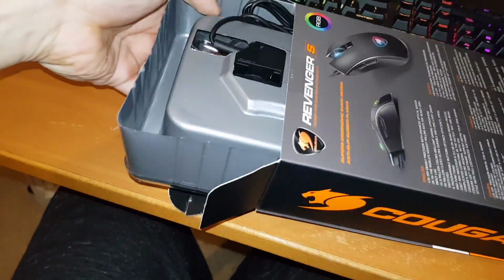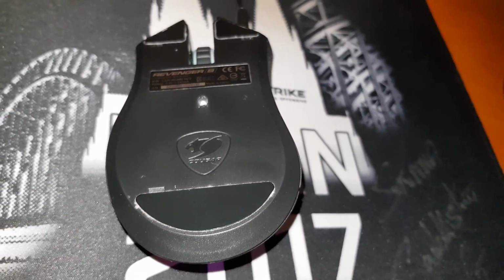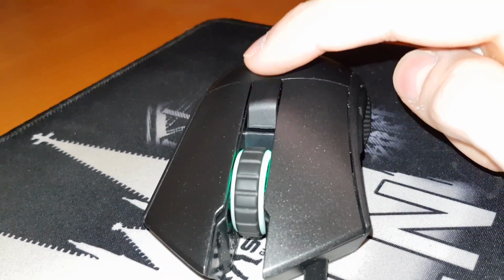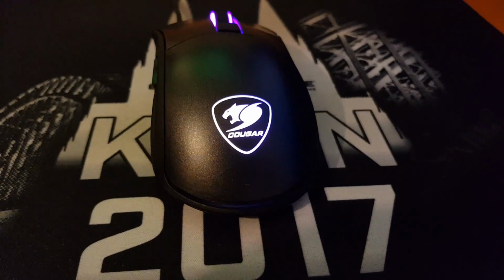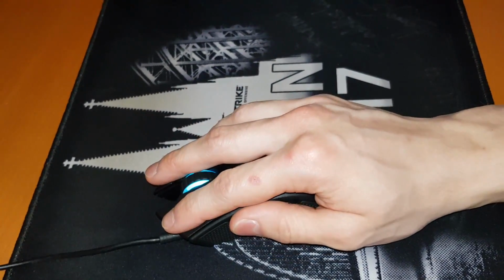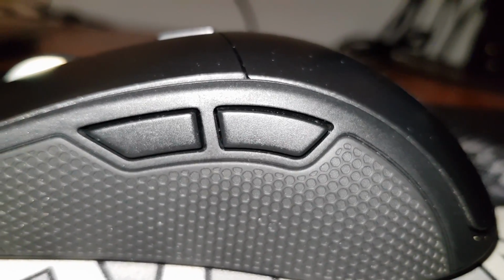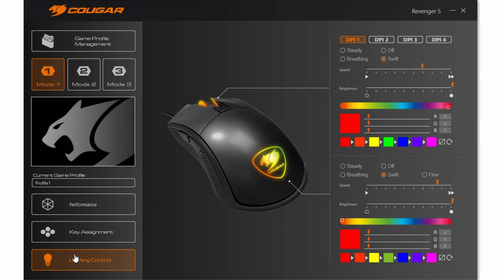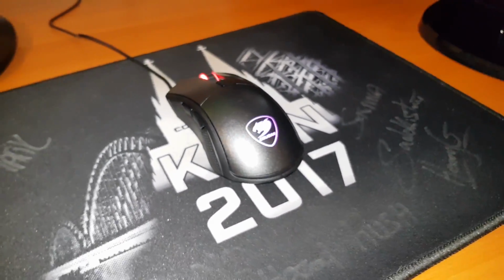Cougar Revenger-S Gaming Mouse Review - 2000Hz Polling Rate, RGB, and More!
Today I will be reviewing the Cougar Revenger-S Gaming Mouse, the latest from Cougar. Cougar asked me to review this mouse and I agreed. This is the second product I review for Cougar and it's been nothing but pleasure working with them.

Resolution: 16:9 1920x1080
Sensitivity: 1.10 at 800 DPI
Crosshair (Copy and Paste):
cl_crosshairstyle 4;cl_crosshairsize 3;cl_crosshairgap -2.5;cl_crosshairthickness 1;cl_crosshairscale 2;cl_crosshairdot 0;cl_crosshair_drawoutline 0;cl_crosshaircolor 4
Viewmodel: Classic